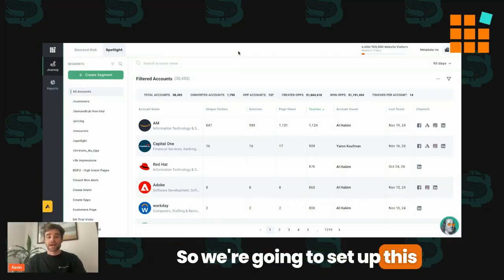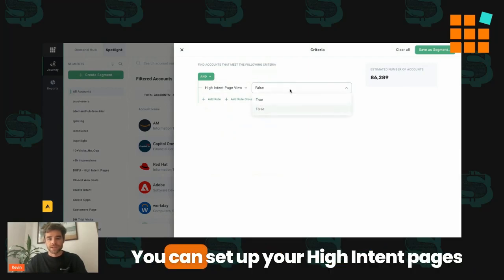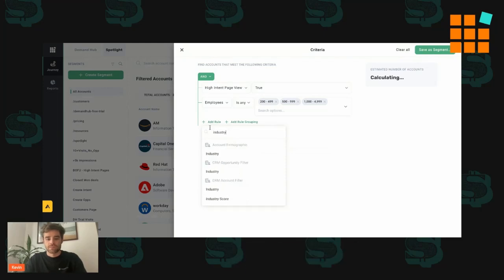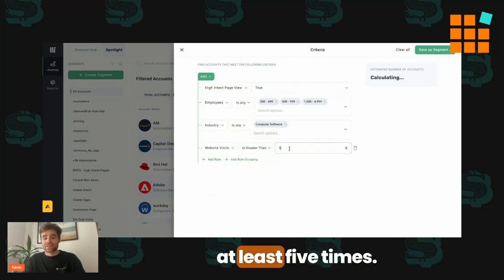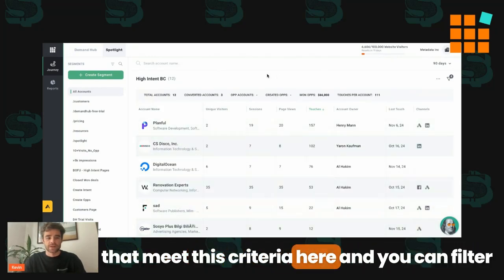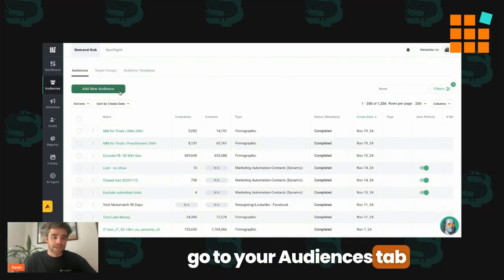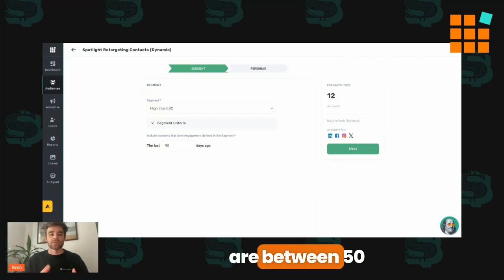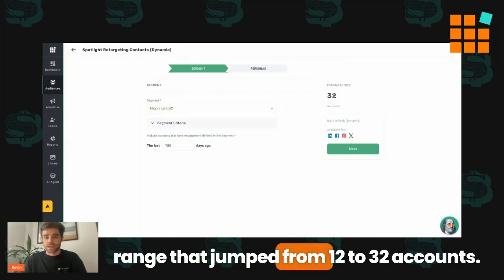How to Target High Intent Accounts on Meta